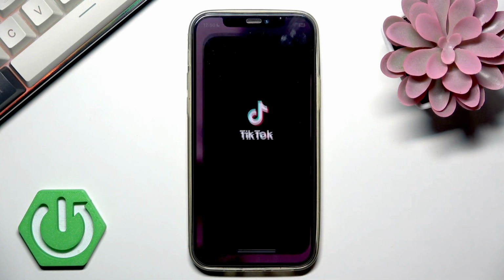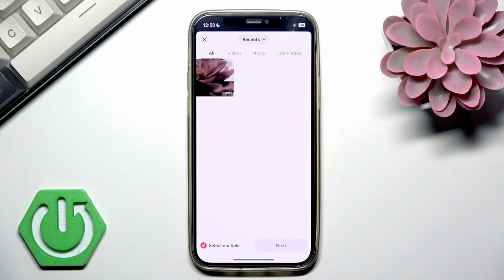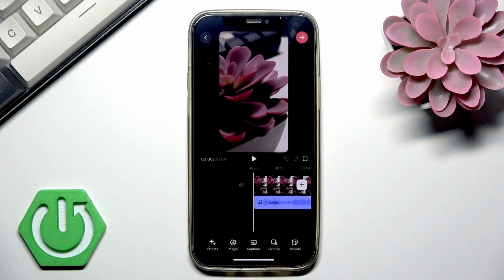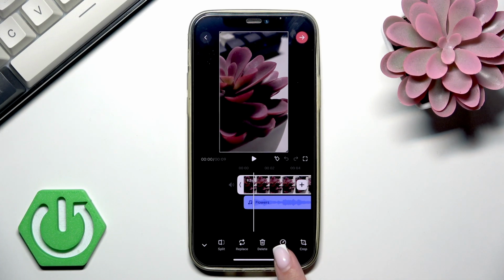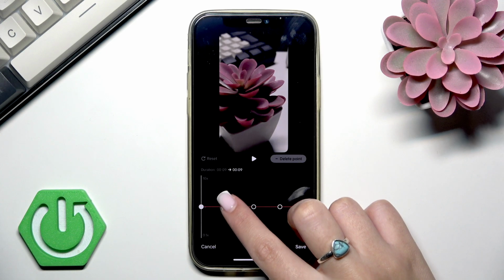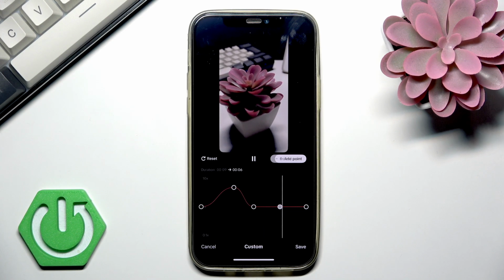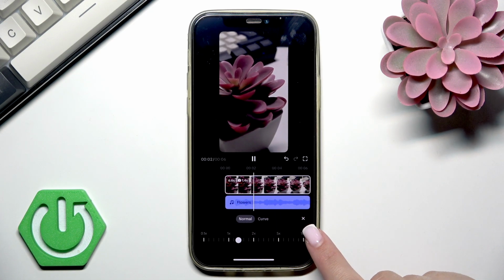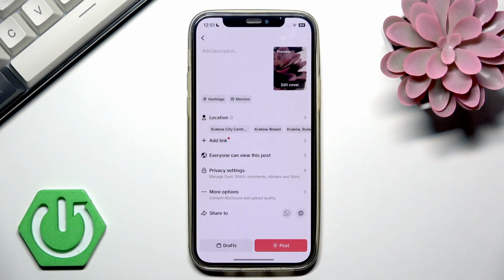How to Fast Forward on TikTok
If you want to speed up your videos on TikTok, this video will show you exactly how to fast forward using the TikTok app. Learn how to upload or record a video, enter edit mode, and use the speed feature to make your TikTok videos play faster. Whether you want to create a time-lapse, speed up certain parts, or just make your content more dynamic, this step-by-step guide will help you adjust video speed easily on TikTok. The process works for both Android and iOS devices, and you can choose from different speed options, including custom curves for advanced control. Follow along to make your TikTok videos stand out with fast forward effects.

How to fast forward a video on TikTok app?
How to change video speed in TikTok on Android or iPhone?
Where is the speed option in TikTok video editor?

0:00 Introduction
0:07 Open TikTok and upload or record a video
0:19 Enter edit mode
0:28 Select your video and find features
0:47 Use the speed tool to fast forward
1:05 Adjust speed or use curve for custom speed
1:32 Save and finish your fast forward video